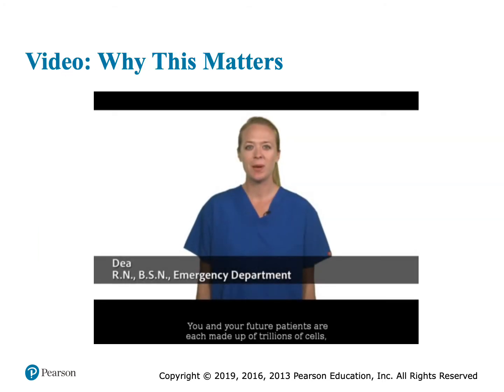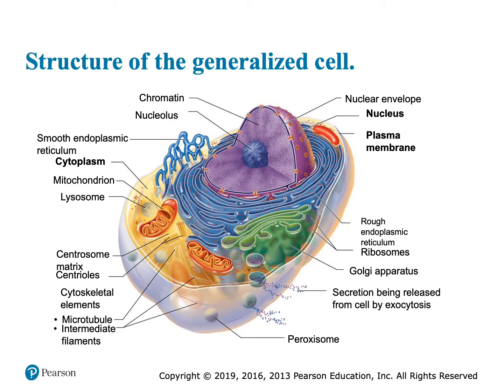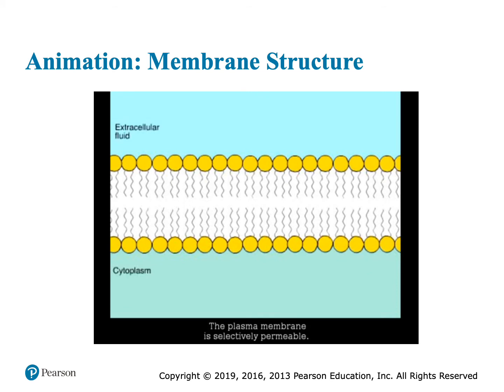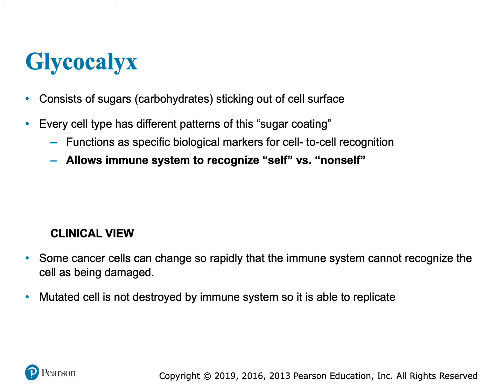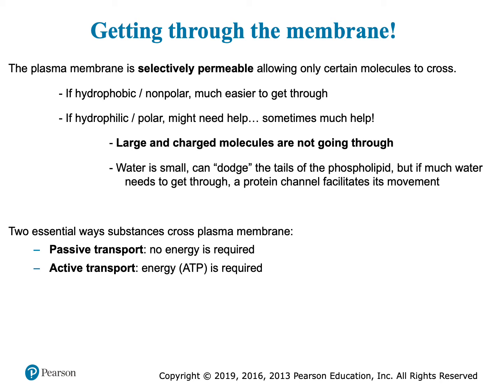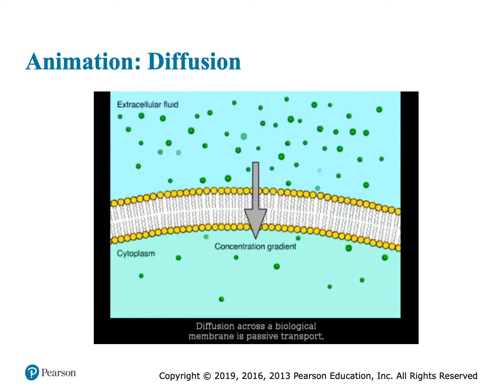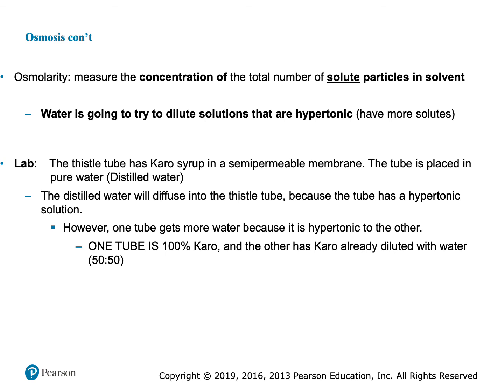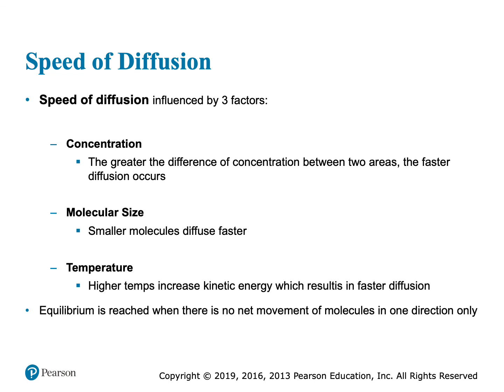Chapter 3 A•Kelly Wiggins